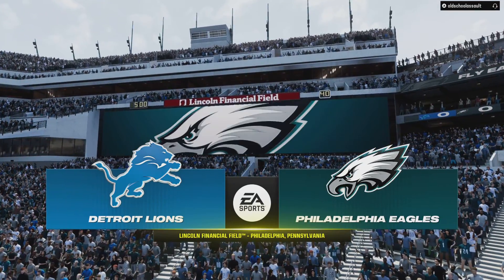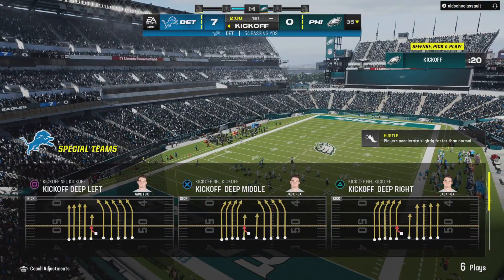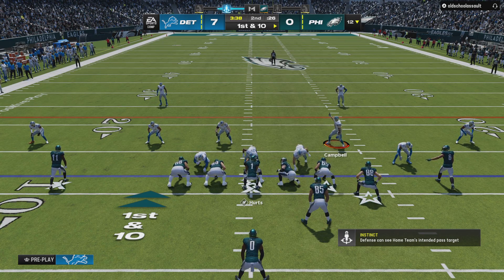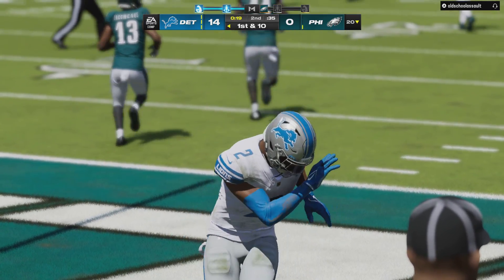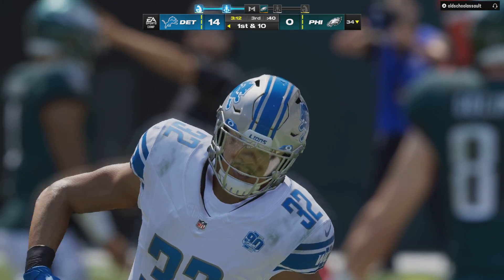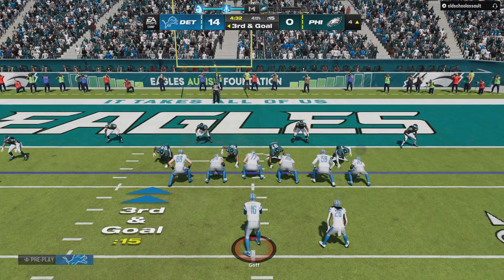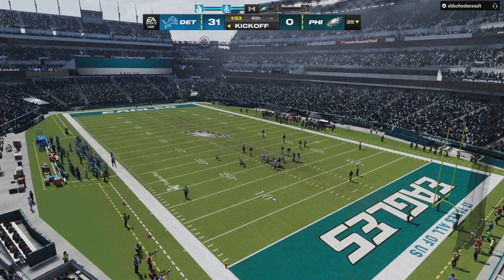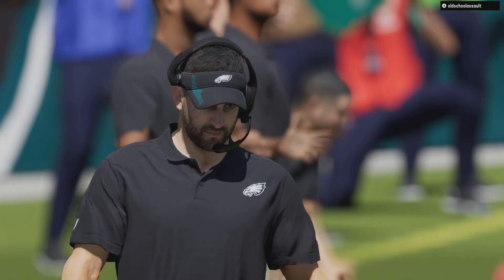Did NFL Records get set?????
Madden 24 Quickplay